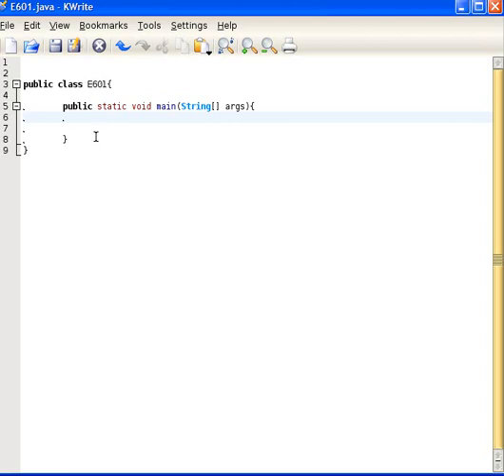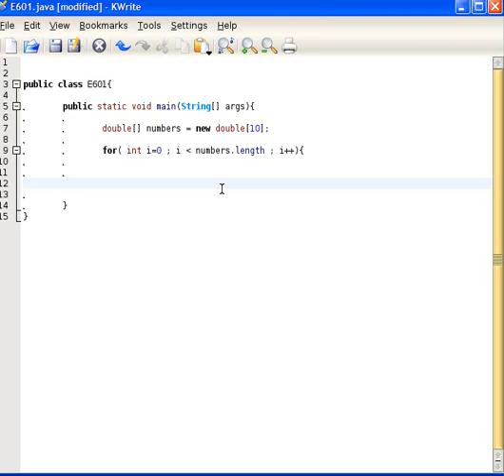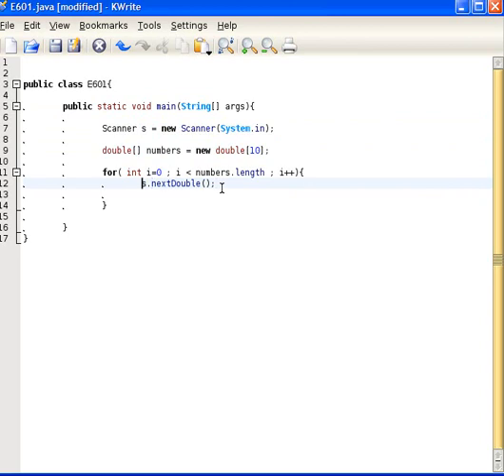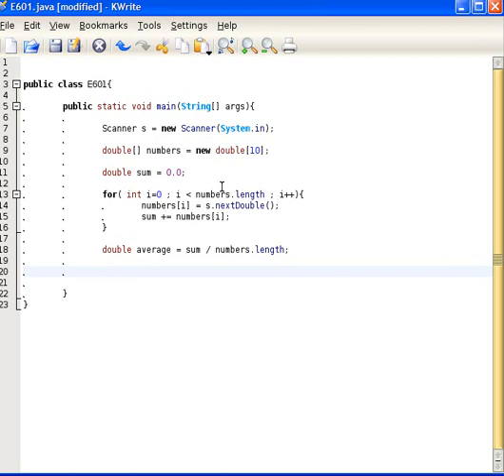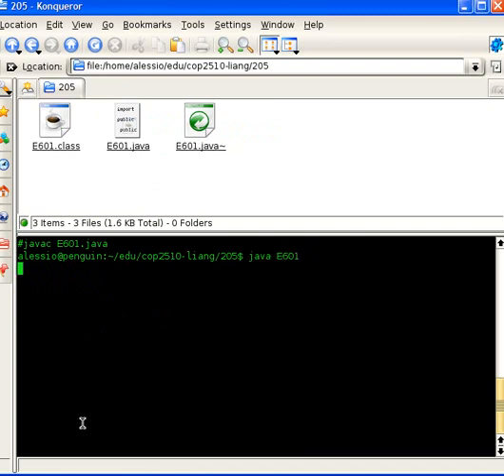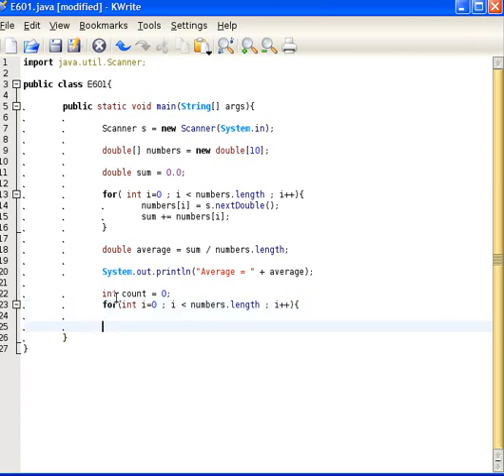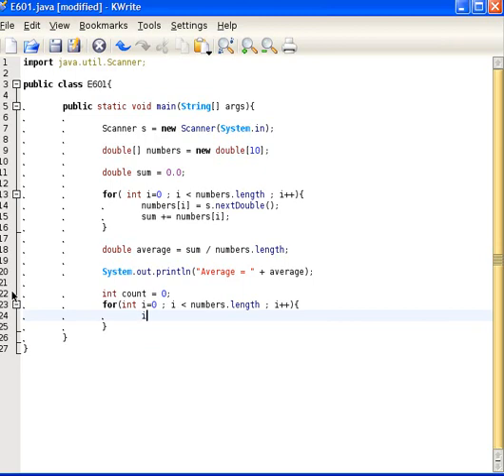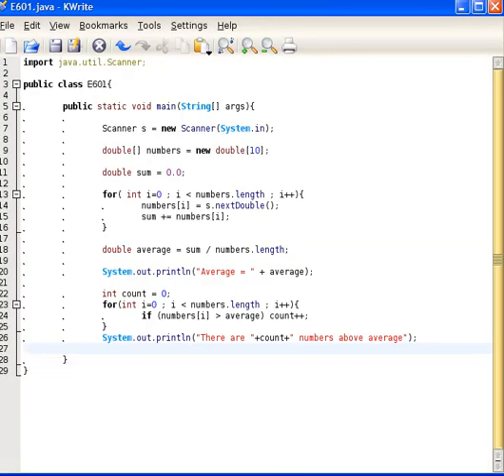Intro to Programming - Java 1D Arrays - A01